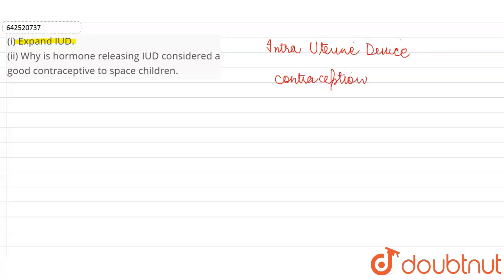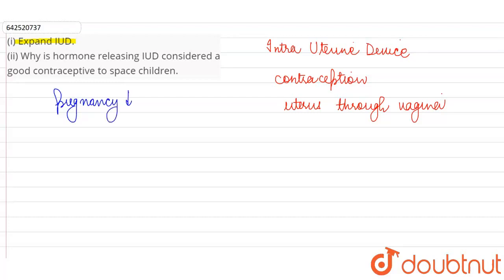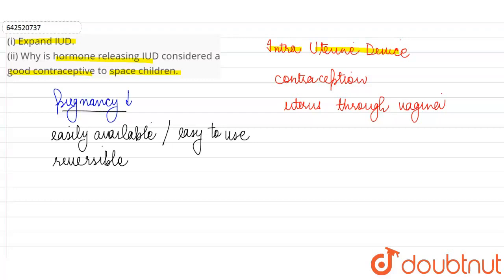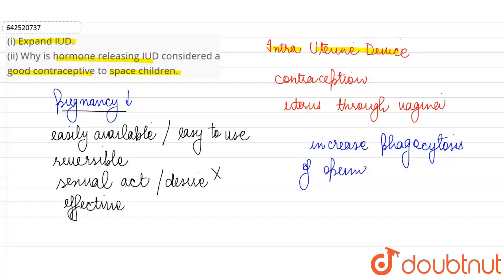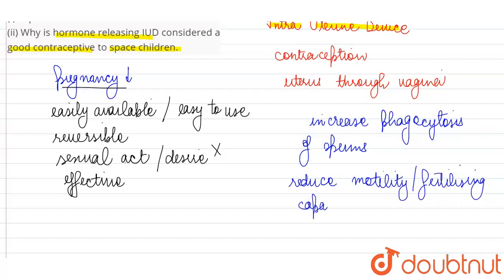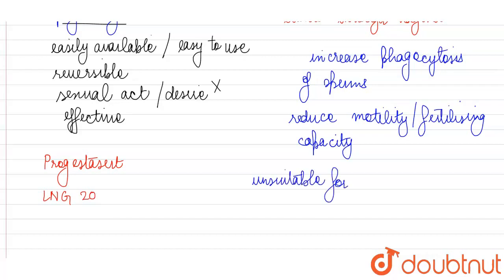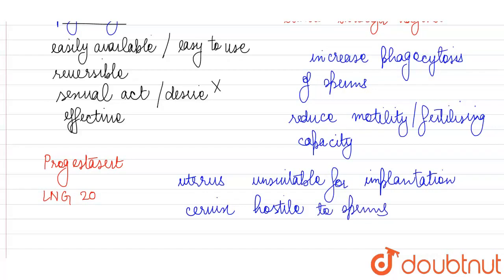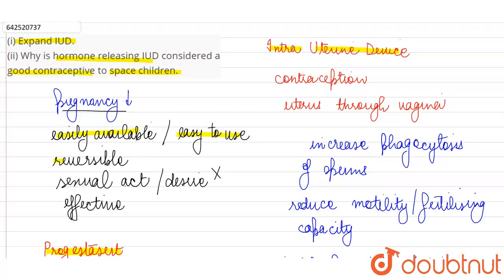(i) Expand IUD. (ii) Why is hormone releasing IUD considered a good contraceptive to space child...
(i) Expand IUD. (ii) Why is hormone releasing IUD considered a good contraceptive to space children.
Class:CLASS 12
Subject: BIOLOGY
Chapter: XII BOARDS
Board:CBSE

👉 Have Any Query? Ask Us.